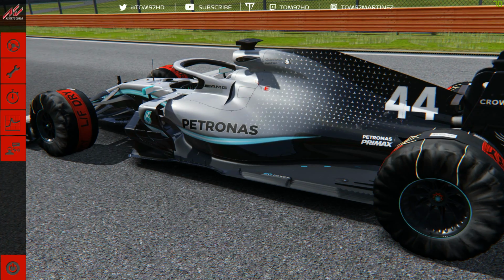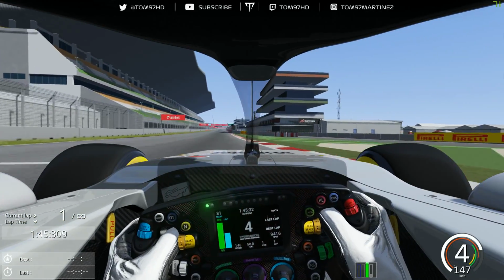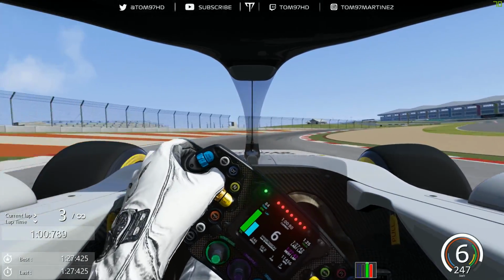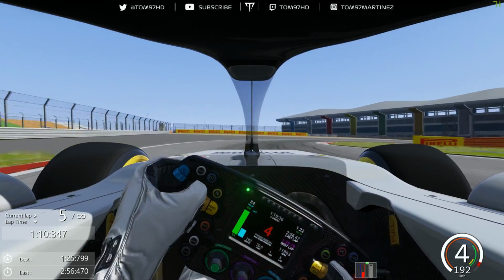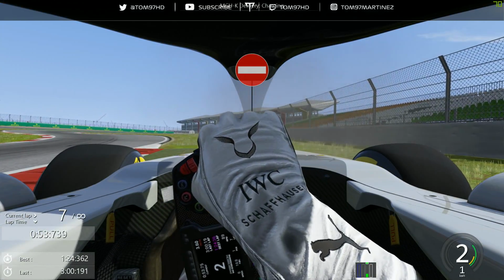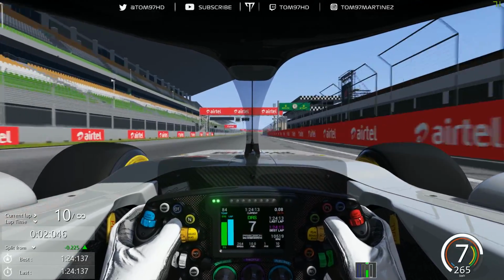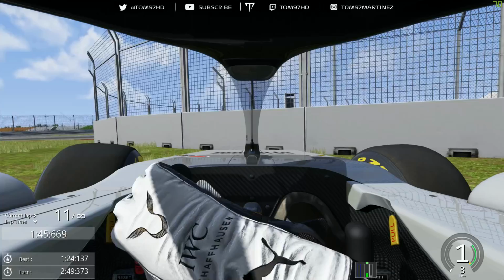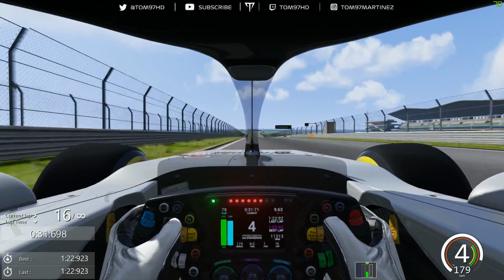FORMULA 1 RETURNS TO INDIA | WHAT IF...?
It's time to revisit the Indian GP in the F1 2019 car, let's see how this combo handles!
Music from Robin Tayger, go support him!